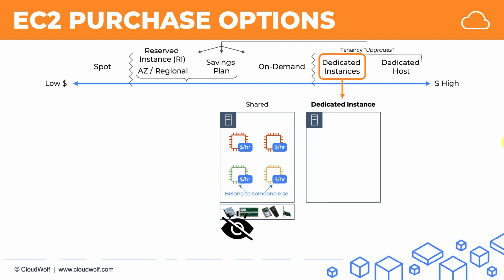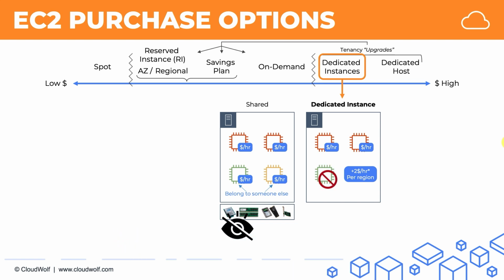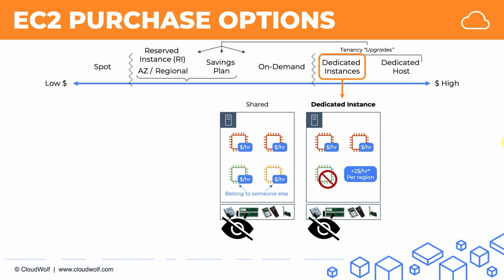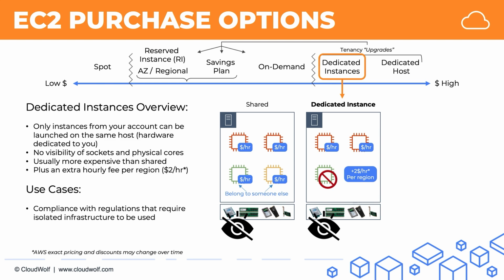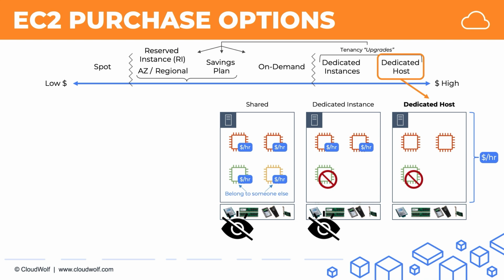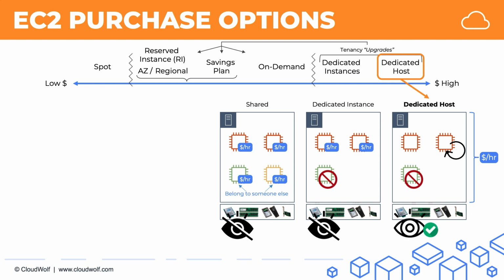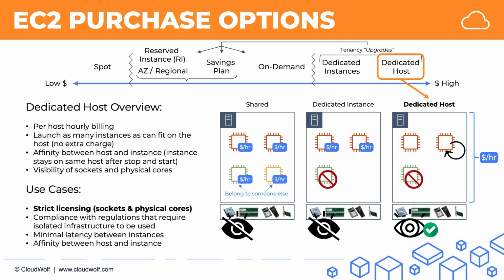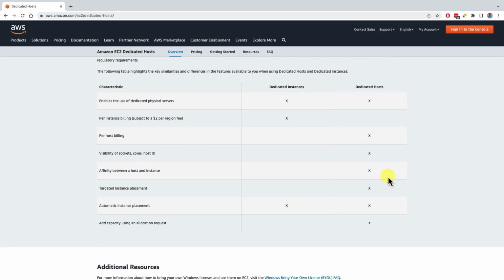AWS Tutorial: Dedicated Instances And Hosts for EC2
Join us in this EC2 tutorial on dedicated instances and hosts. We'll start by covering the shared type of tendency, then we'll discuss dedicated instances and dedicated hosts.

SUMMARY:
-Per host hourly billing
-Launch as many instances as can fit on the host
-Affinity between host and instance
-Visibility of sockets and visible cores